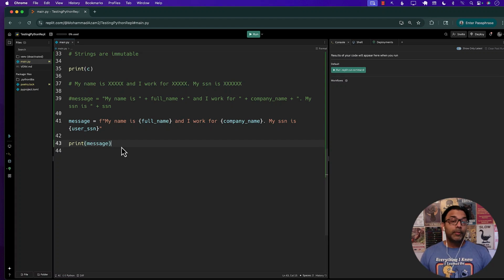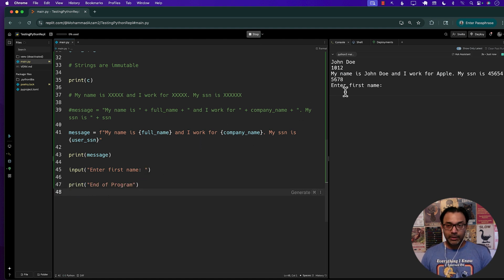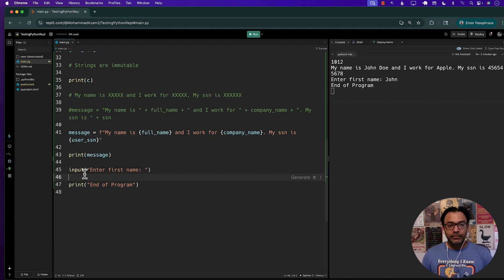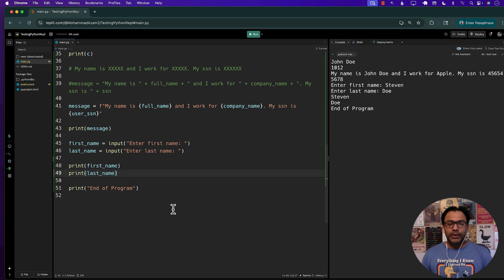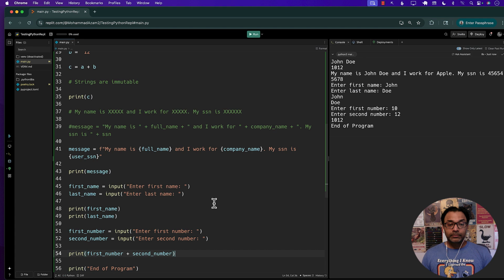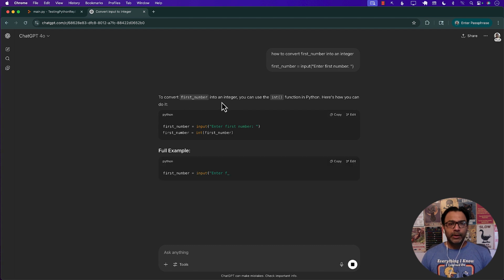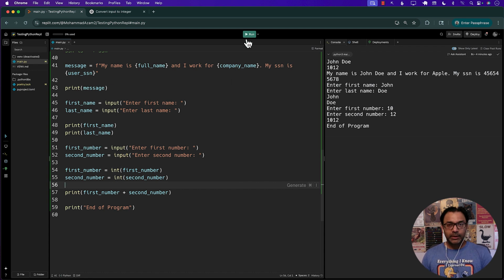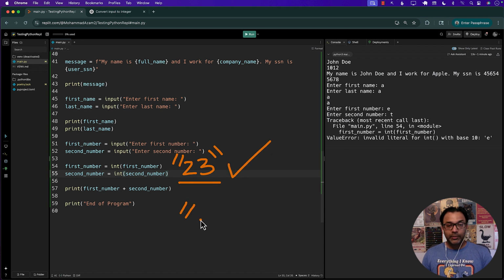#5 Python Bootcamp - User Input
Welcome to this beginner-friendly Python tutorial! 🚀 In this video, you’ll learn how to take input from the user using the input() function and how to convert that input into integers using the int() function. 🧠

We'll walk through practical examples, explain common mistakes, and help you understand how user input works in Python step-by-step.

📌 What You’ll Learn:

- How to use input() to get user input
- Why input is always a string by default
- How to use int() to convert input into a number
- Simple real-world examples like adding two numbers

Whether you're just starting your Python journey or need a quick refresher, this video is perfect for you.

✅ Expert-led courses
✅ Career-focused certifications